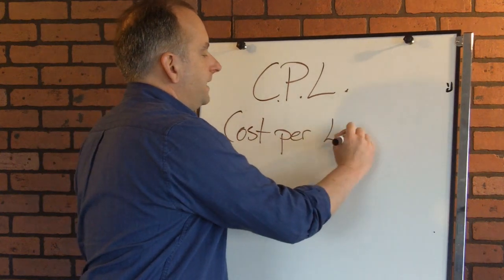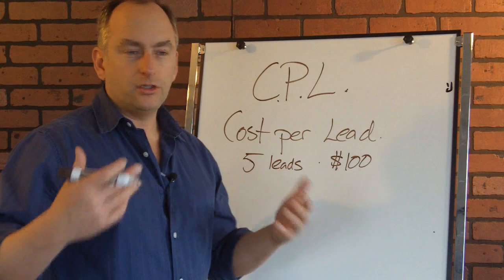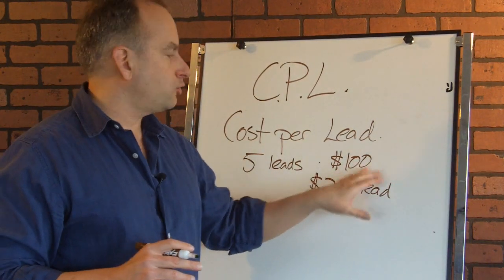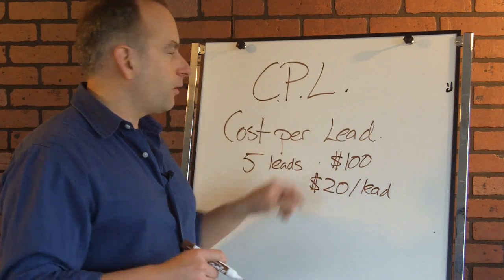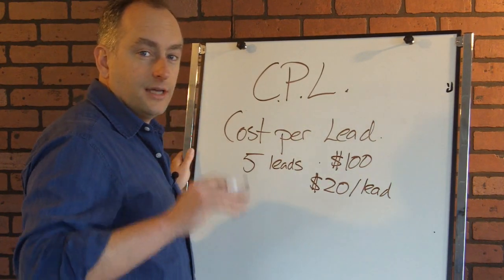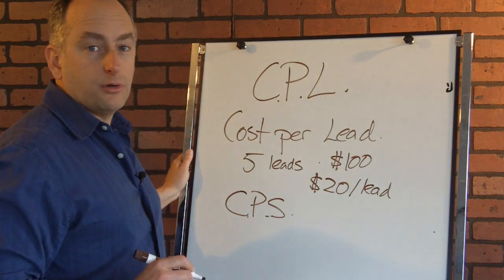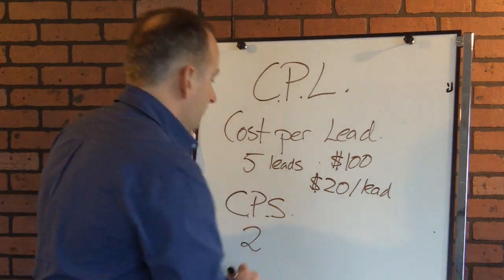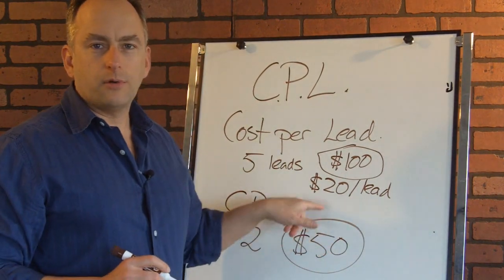Episode 13- Tracking Your Numbers, Cashflow, and Success Yoga?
On this episode of Canadian Profits TV Dave explains some key numbers that any business should track at all times, he discusses the concept of the real estate profit centre; cashflow, and challenges you to get into some yoga pants and streeeeeeeetch your comfort zone!